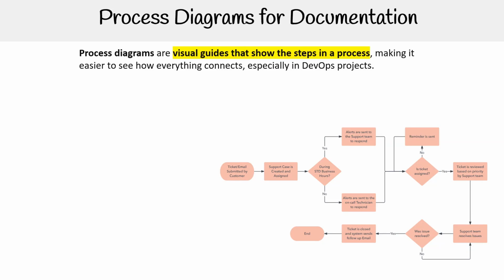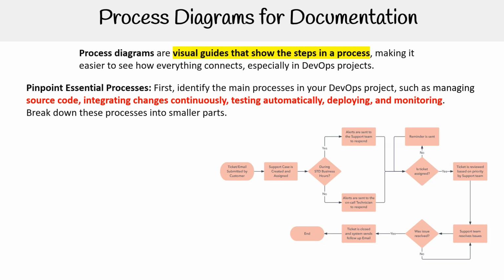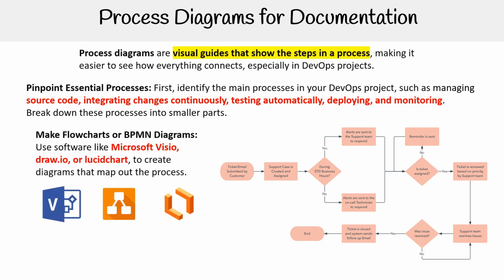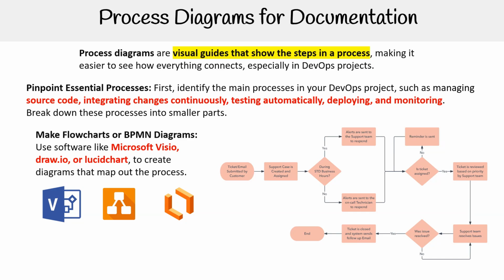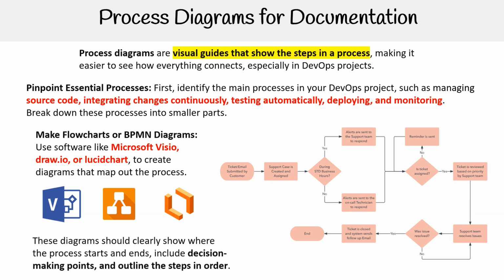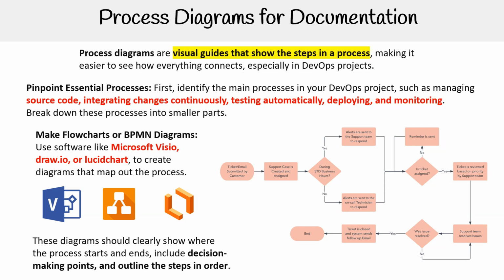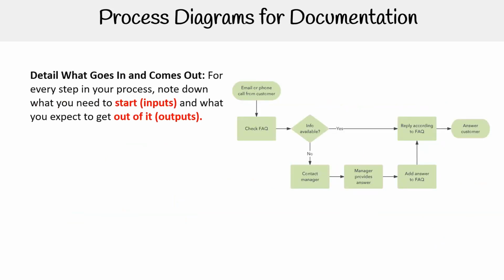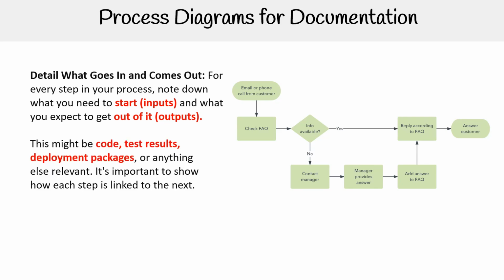Process diagrams for Documentation